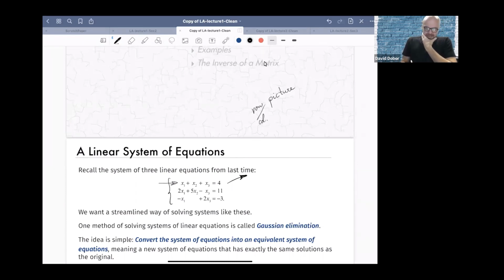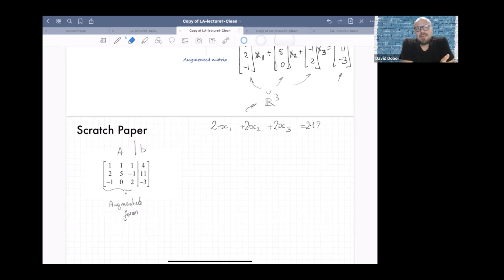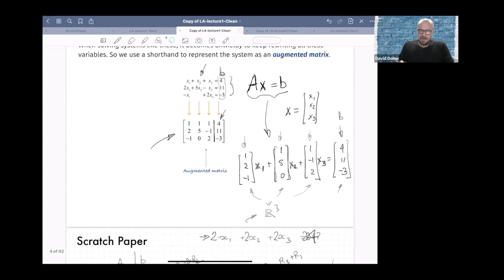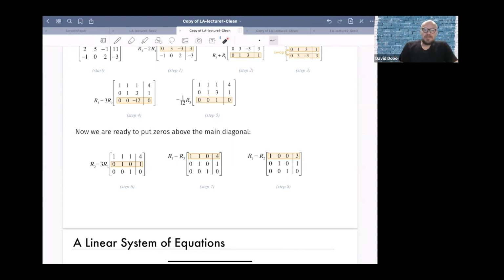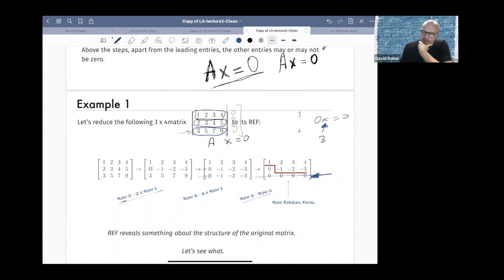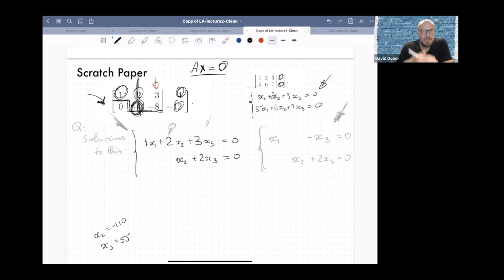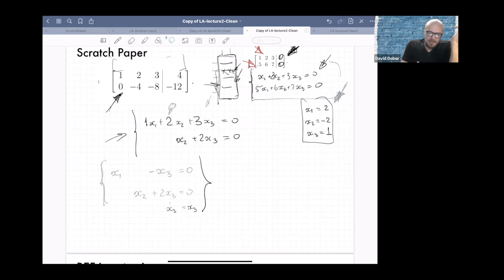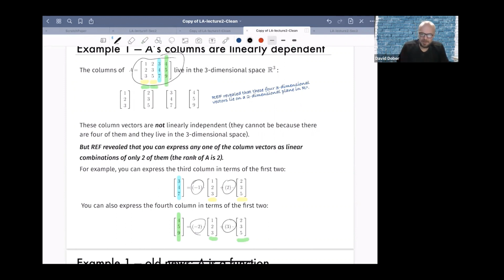Lin-Alg Lecture 1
(November 13 Lecture. Systems of Linear Equations)